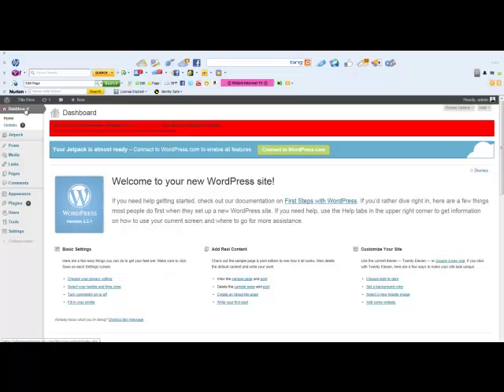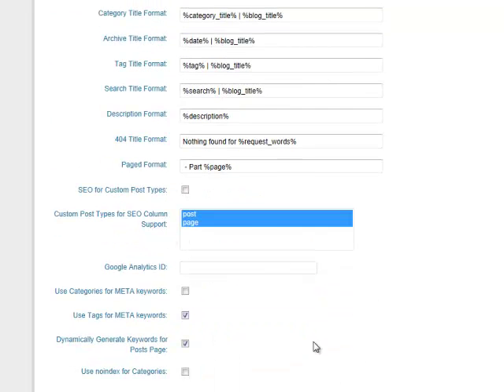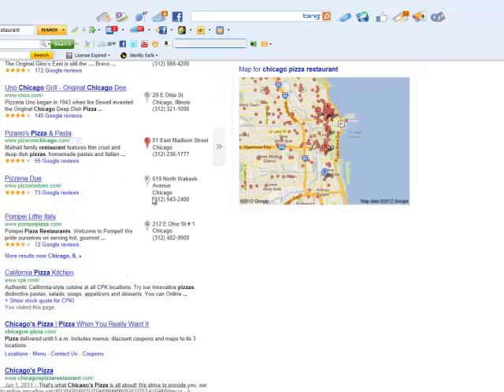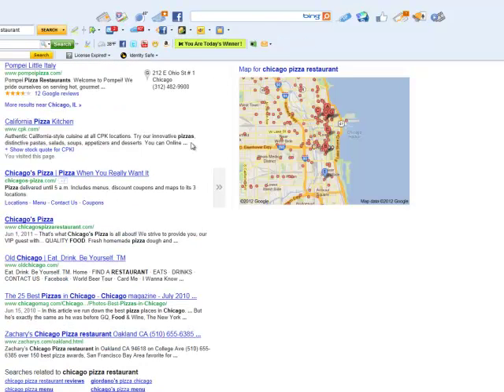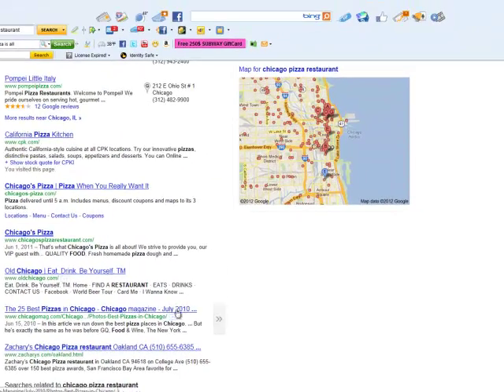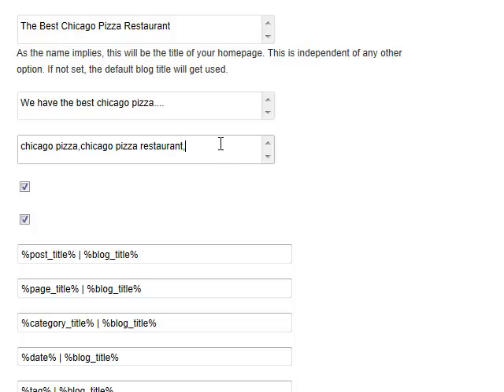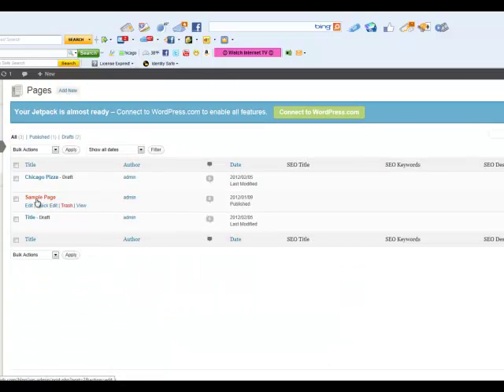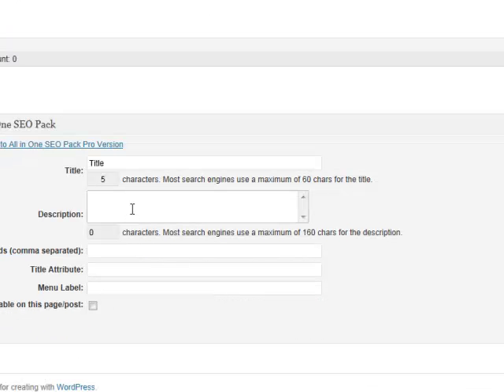5 Day Marketing Challenge Day #2 Video 2 All-In-One SEO